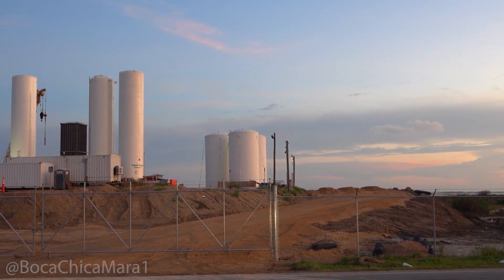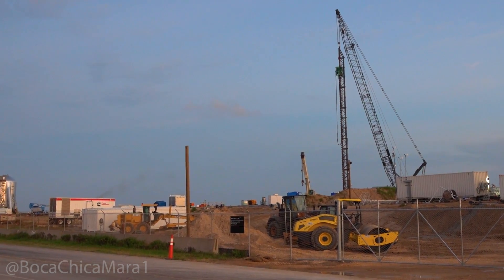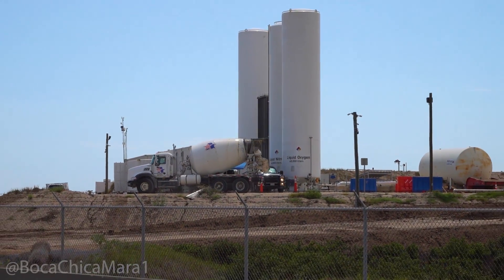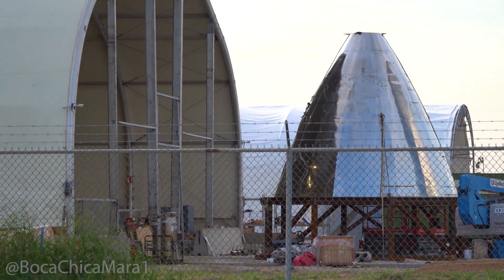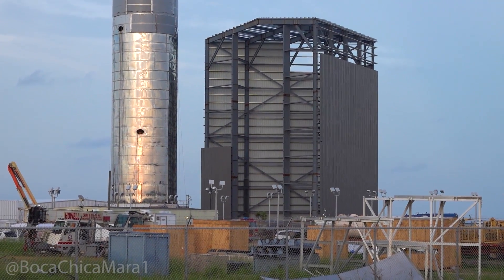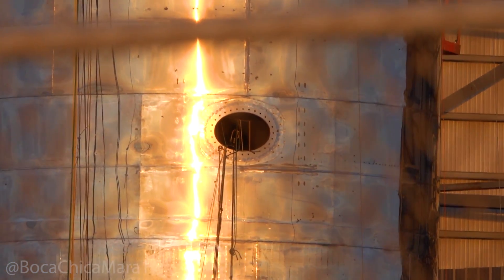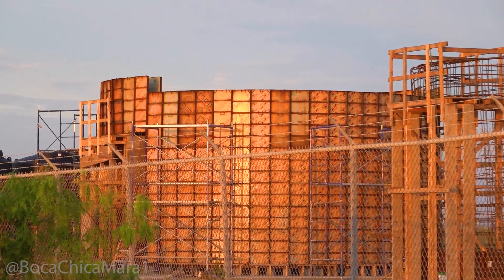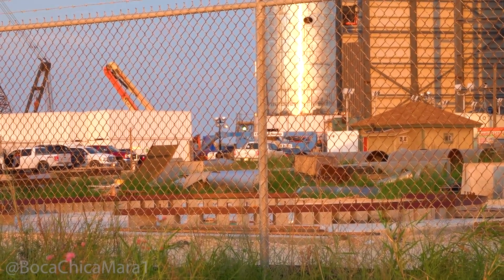Big Changes At SpaceX Launch Pad and Orbital Complex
09.16.19 Big progress at SpaceX Boca Chica launch site and orbital complex. Big changes happening fast! New foundations at the launch pad. Water tanks moved. Roads behind the fence are beefed up with extra gravel. New cylinder foundations being built at Orbital complex's North side. Ironhenge cladding almost complete.
Time lapse crane Video Credit: LabPadre